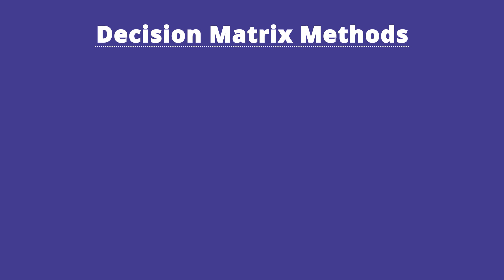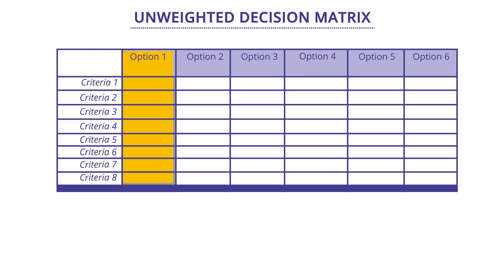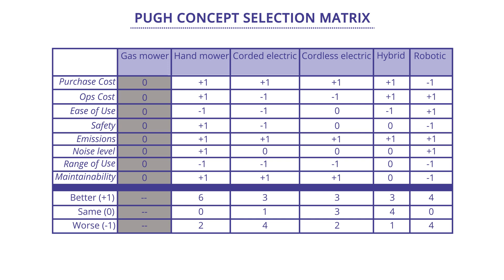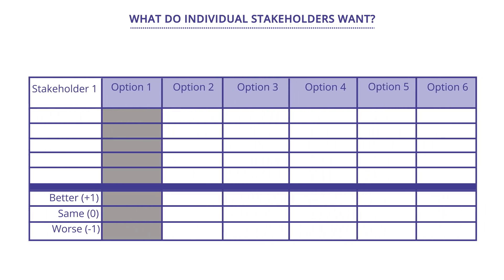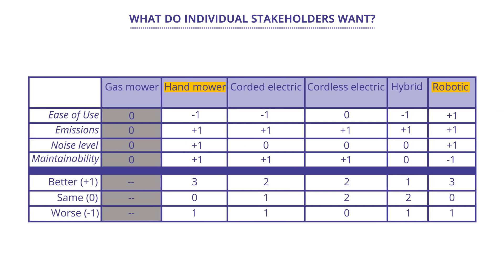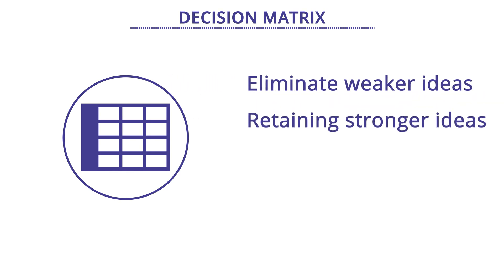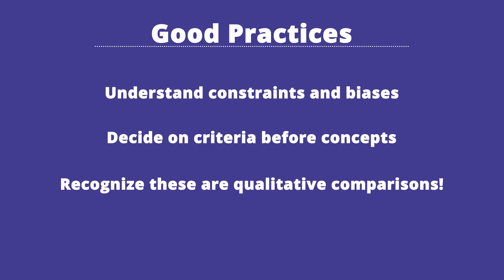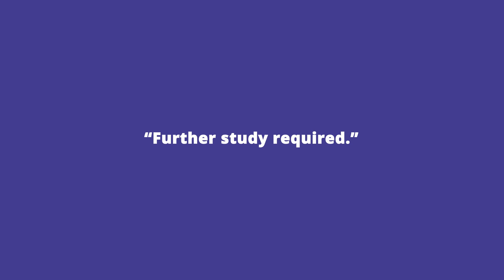MITMBSE42016-V002300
MBSE_04_M1V6_Eval_Select_Alternatives_FINAL_FIX_G010307.mp4